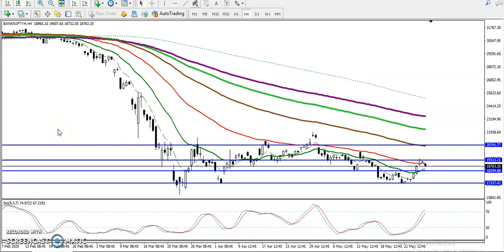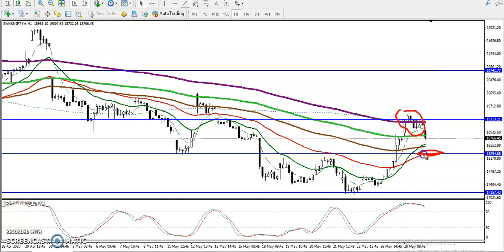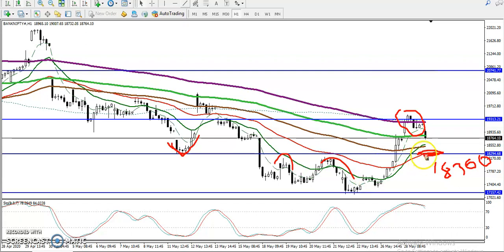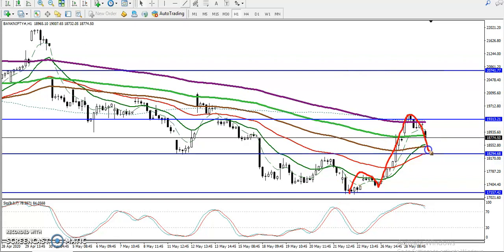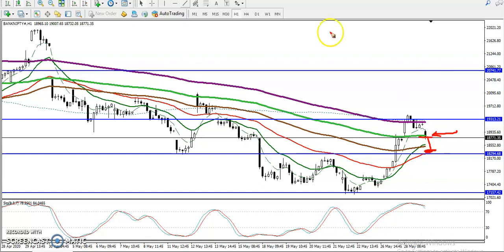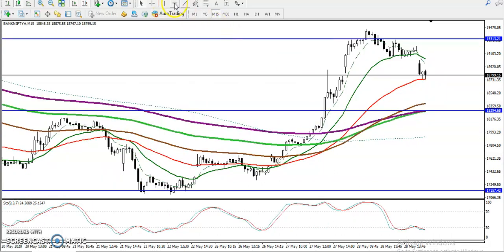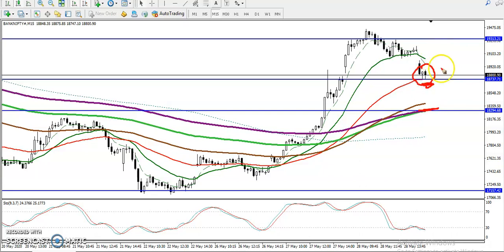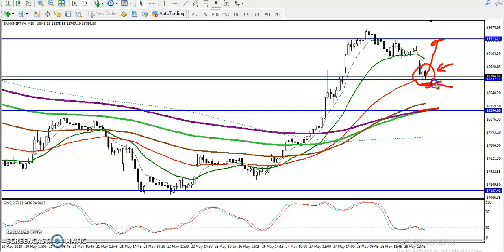Bank Nifty Analysis